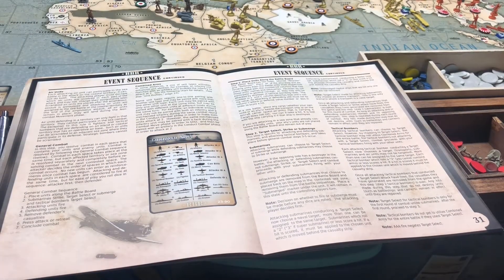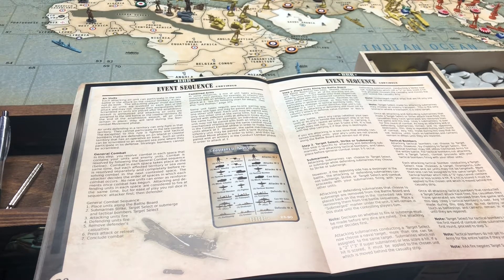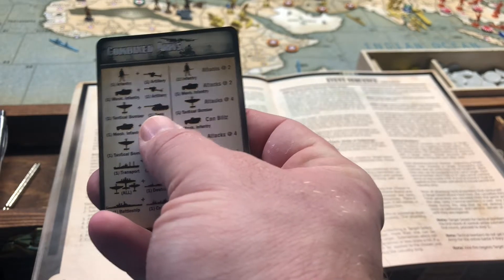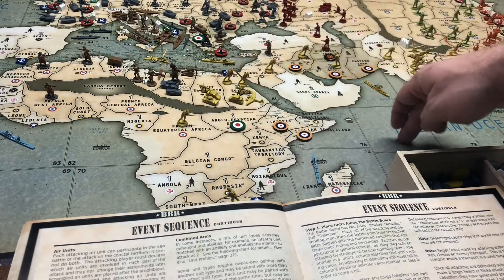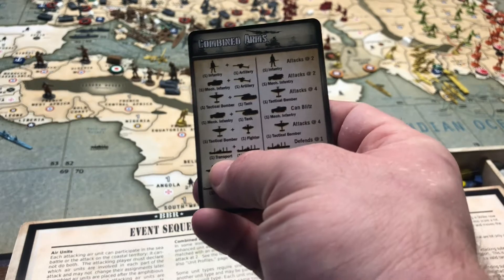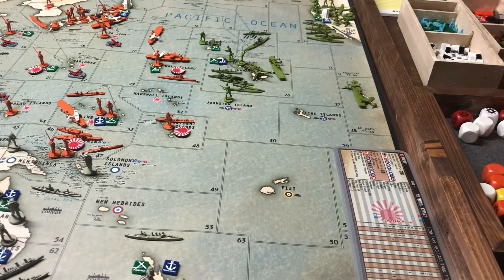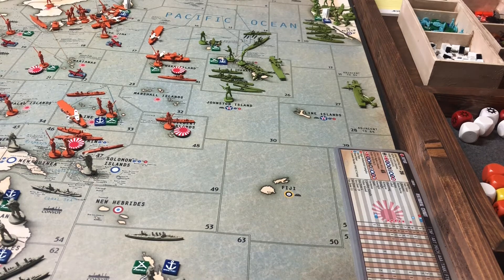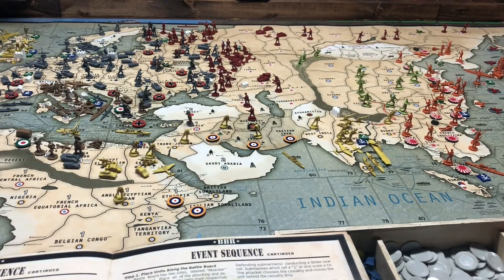BBR Explained: Combined Arms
Here you go, another installment of BBR Explained. Today's topic, Combined Arms... KNOW YOUR UNITS and their strengths!

for more info!